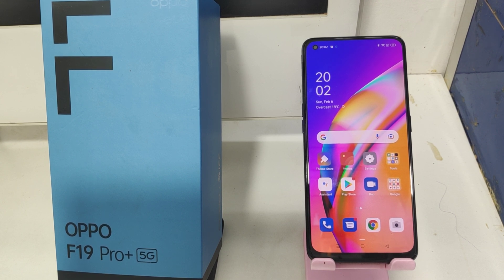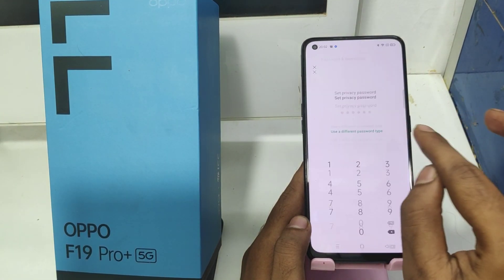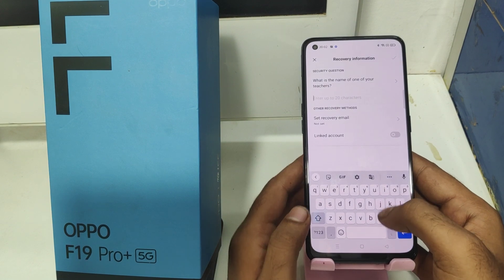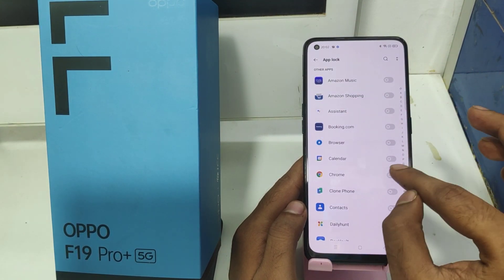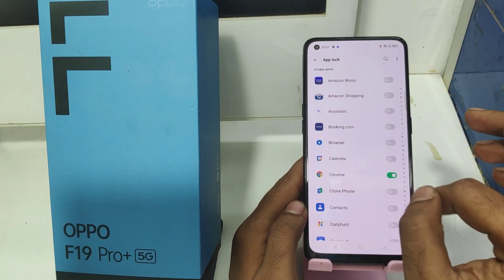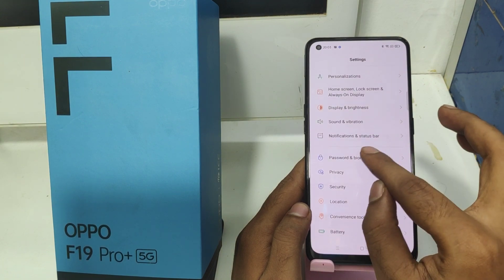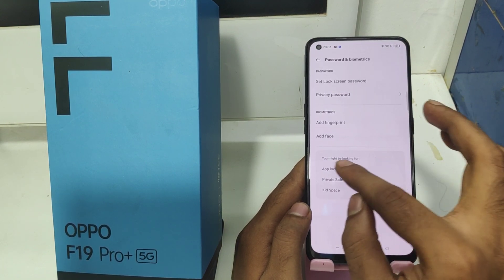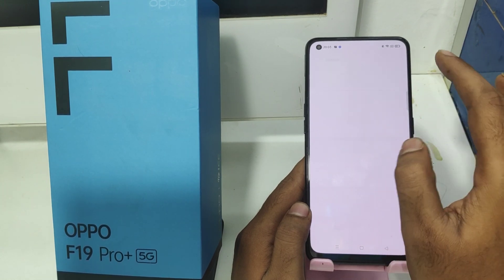How to Set App Lock in OPPO F19 pro Plus, OPPO F19s| How can I put App Lock on my OPPO F19 pro+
In today's video i am going to show How to Set App Lock in OPPO F19 pro Plus phone full guide watch full video for acqurecy. unless you have to face a problem..